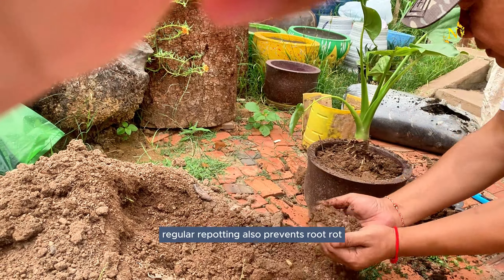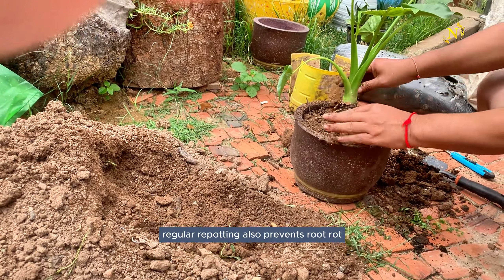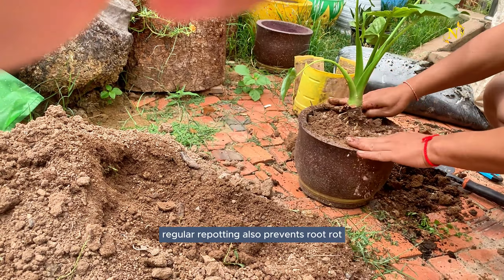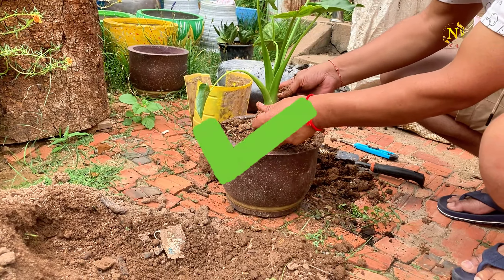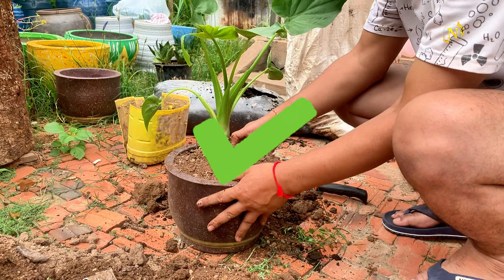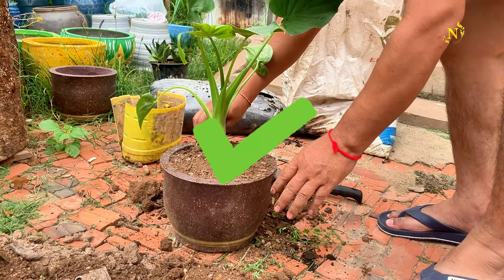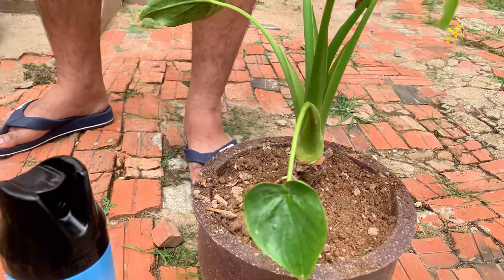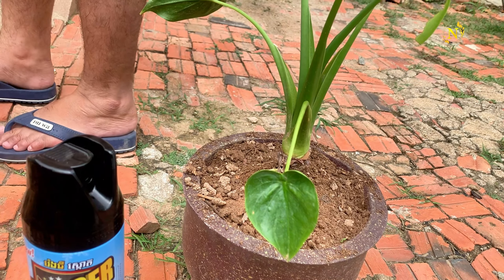"Amazing Tips for Re-potting Indoor Plants 🌿 | Easy Step-by-Step Guide!"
"🌱 Amazing Tips for Re-potting Indoor Plants! 🌿 Is it time to re-pot your indoor plants? In this video, we’ll share expert tips and a step-by-step guide to help you successfully re-pot your houseplants and give them the perfect new home for healthy growth. Whether it’s a struggling plant or one that’s simply outgrown its pot, we’ve got you covered!

In this video, you’ll discover:
✅ The best time to re-pot your indoor plants for optimal health
✅ How to choose the right pot and soil for each type of plant
✅ Step-by-step instructions to re-pot your plants without causing stress
✅ Tips for encouraging root growth and preventing transplant shock

🌟 Why You’ll Love These Tips:

Revitalize your indoor plants with proper re-potting techniques
Avoid common mistakes and ensure your plants thrive after re-potting
Learn how to choose the perfect container for any houseplant
🎥 Watch until the end for extra tips on plant care after re-potting to keep your plants flourishing!